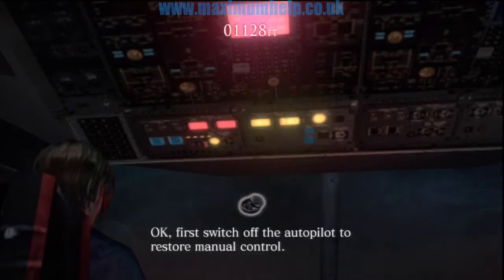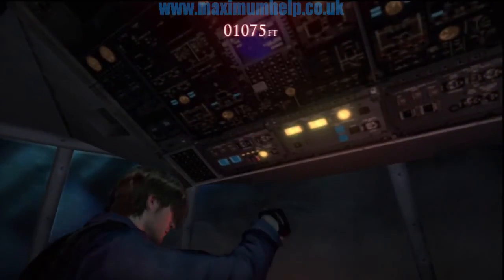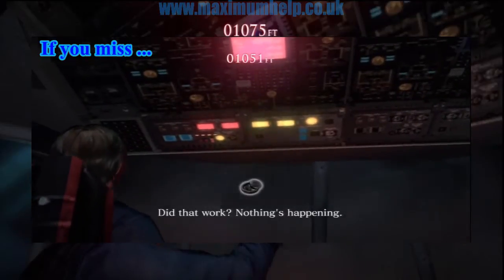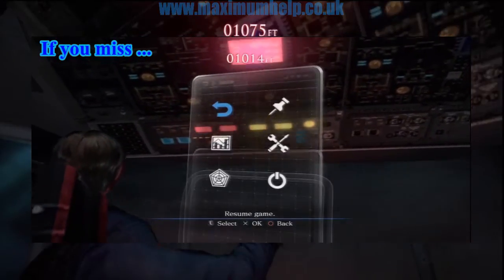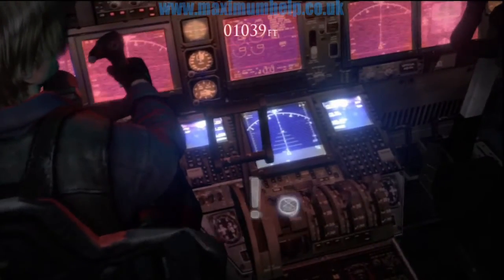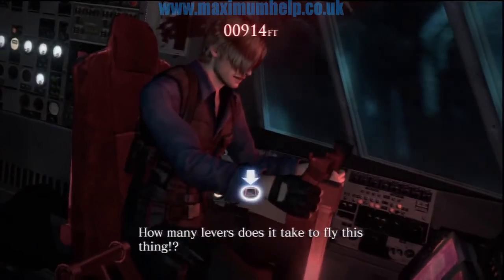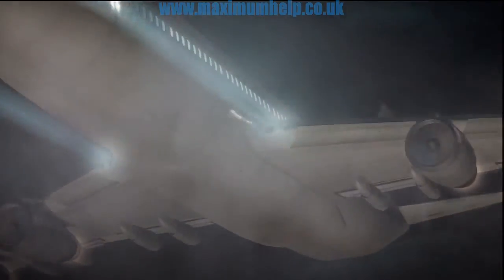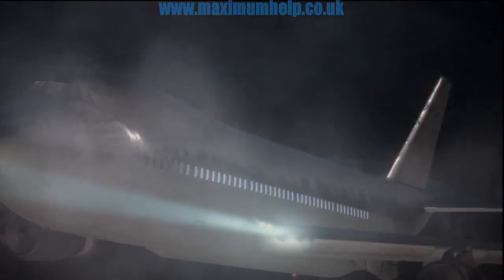Leon Airplane Cockpit QTE (Quick Time Event) Walkthrough Resident Evil 6 RE6 Walkthrough Strategy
The cockpit quick time event sequence at the start of chapter four of Leon's campaign, can prove to be very frustrating, since it is so unintuitive.
So in this video, I have made a step-by-step guide to walk you through the entire process, so that you never have to die there again.

Platform: PS3

Gameplay footage captured via HD-PVR.

Why the text to speech program? Four reasons:
1. Originally my mic wasn't working (motherboard connection problem).
2. I also wished to remain anonymous (what with uploading copyrighted material and all).
3. This method proved to be more convenient
4. It sounds more professional, like those voiceovers in documentaries. Sure it also sounds unnatural sometimes, but it is still the clearest, most human sounding voice out there at the moment.